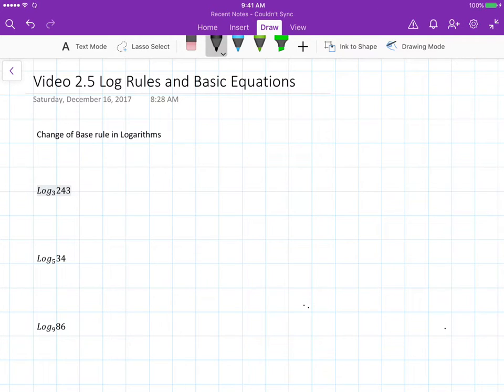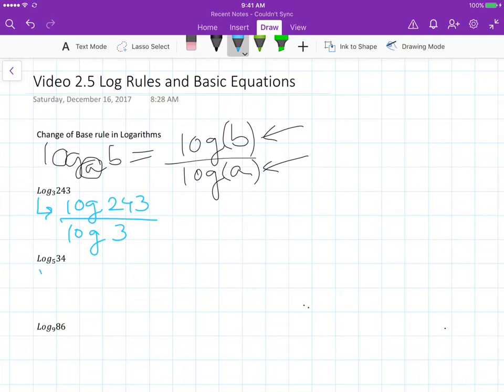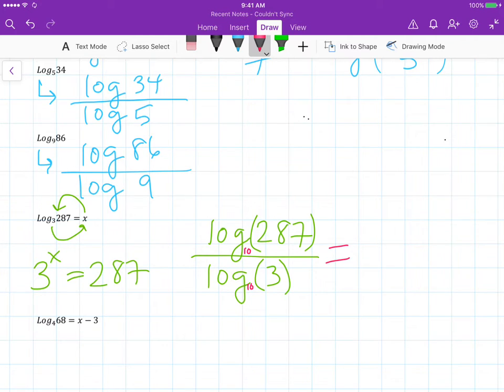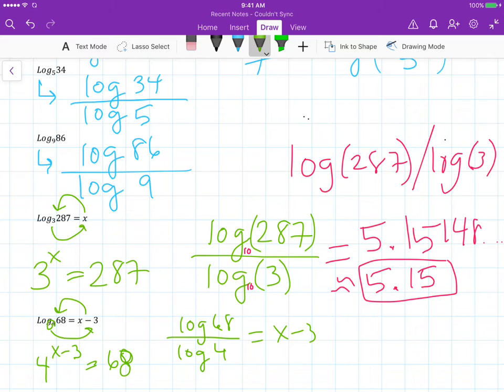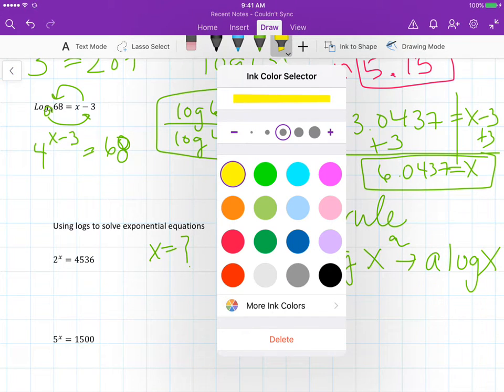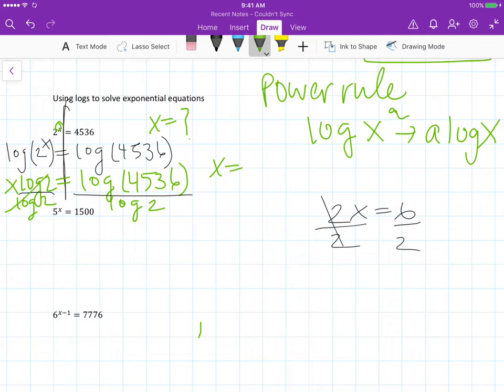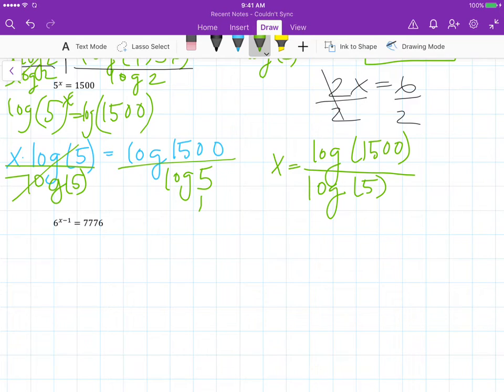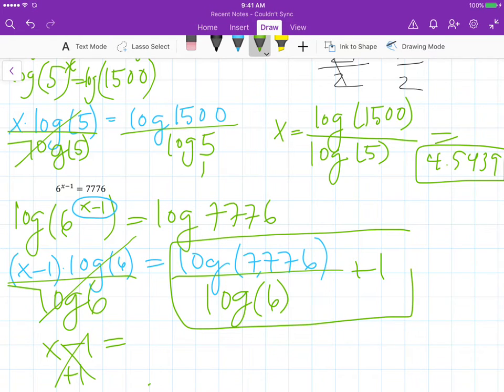2.5 - Log Equations and Change of Base